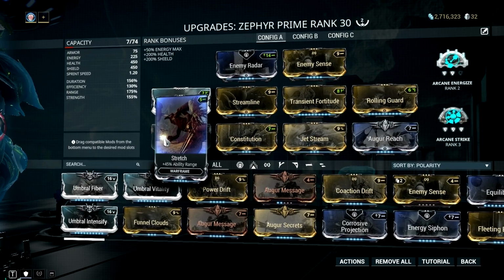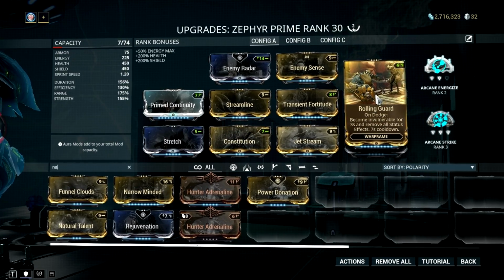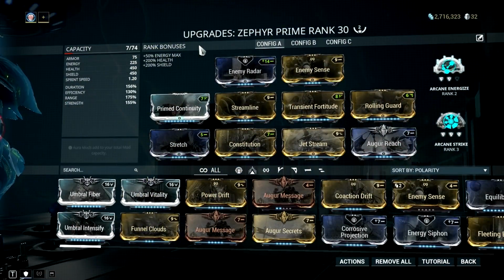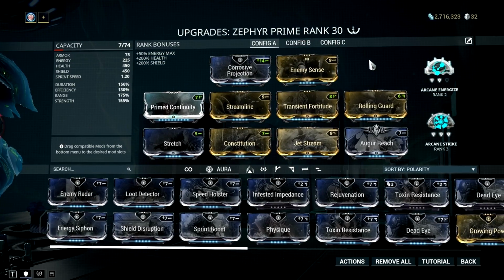Warframe: HOW TO ZEPHYR LIKE A BOSS | UNKILLABLE BIRB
Credits

Warframe Fortuna